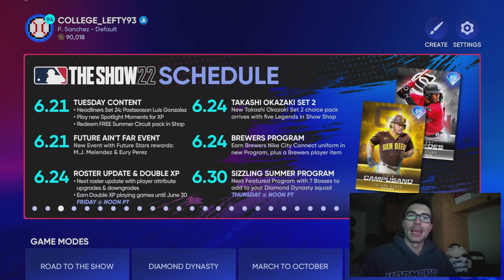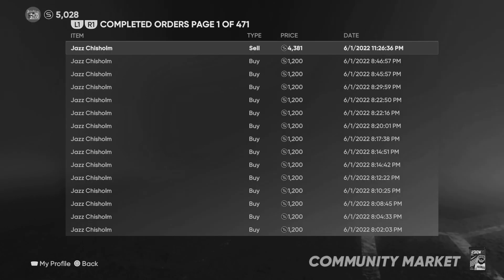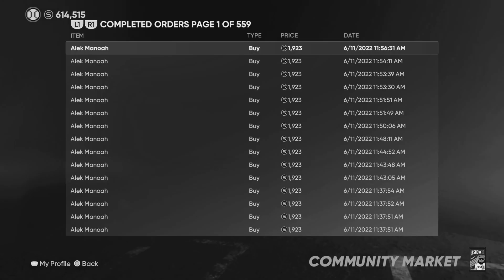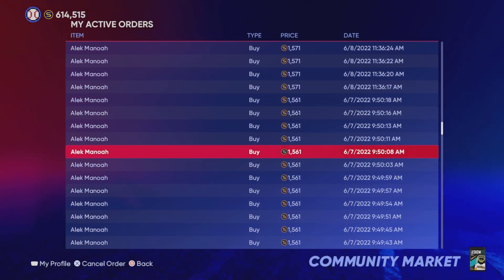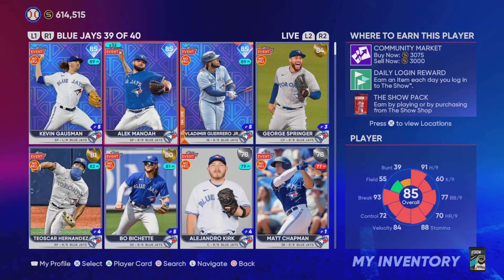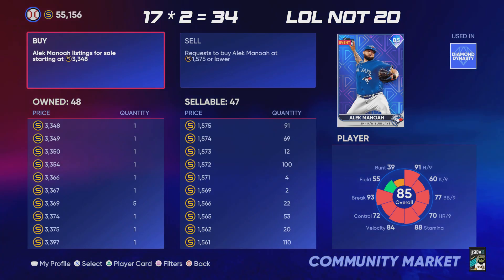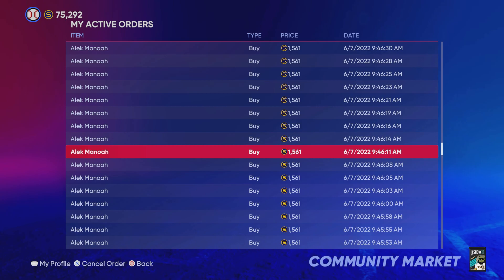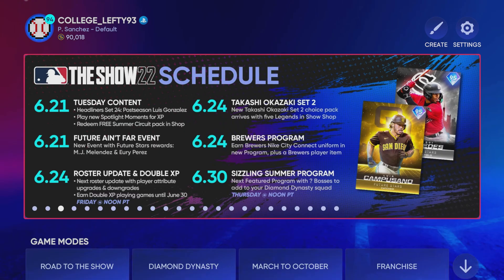Explaining the BEST STUB TRICK in MLB The Show 22